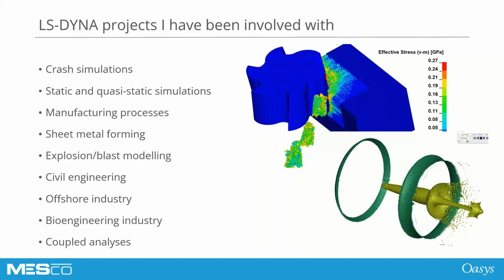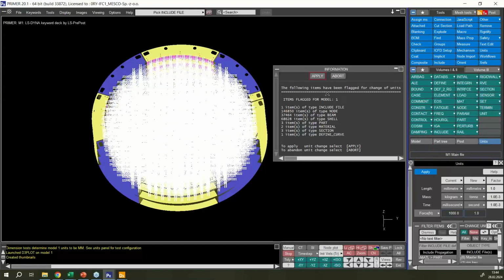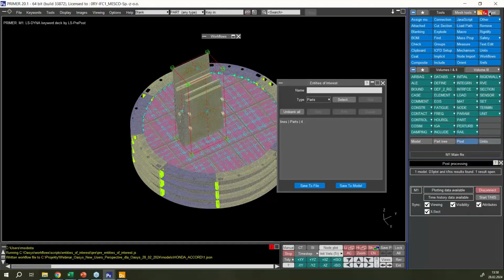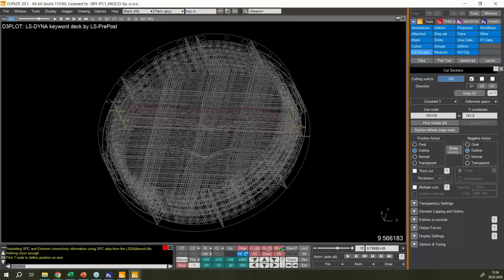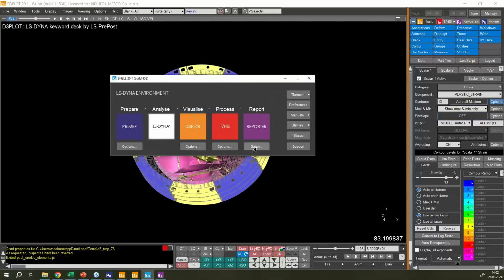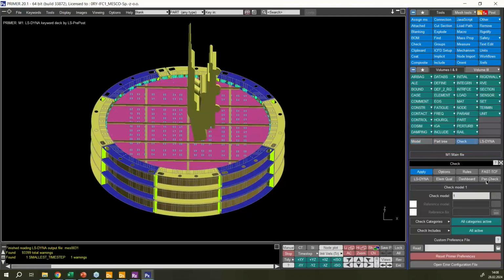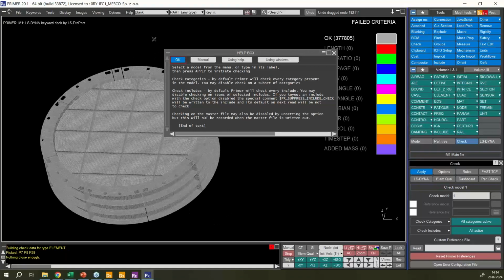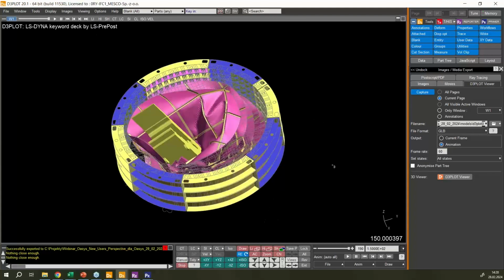Streamline Your Dynamic and Non-linear Simulation with the Oasys LS-DYNA – A New User’s Perspective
Are you looking to enhance your simulation workflow?

In this exclusive showcase webinar, Michal Sobota, MESco, a new user of the Oasys Suite, will unveil the advantages of our pre and post-processing software tailored for LS-DYNA. Discover how our cutting-edge tools can transform your simulation workflows, providing efficiency and accuracy.

This webinar is designed specifically for new/potential users who would like to optimise their pre and post-processing capabilities.

You’ll also have the opportunity to engage in a live Q&A session with MESco and an Oasys LS-DYNA expert.